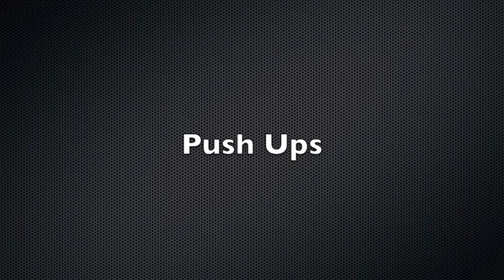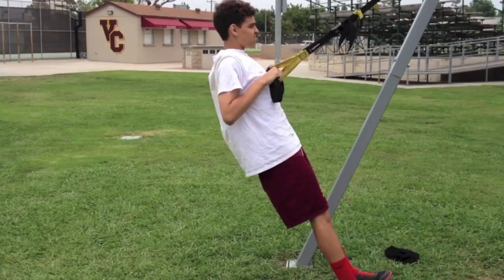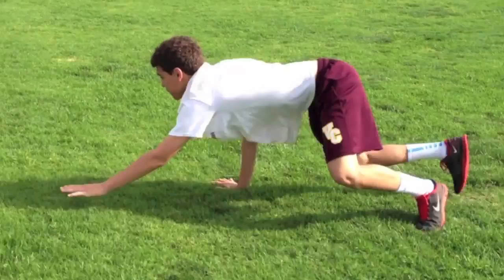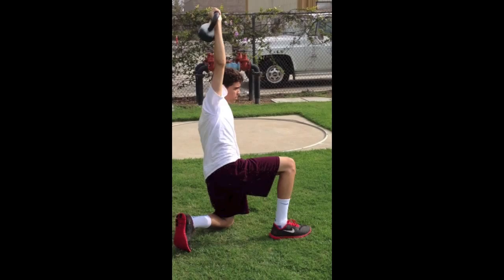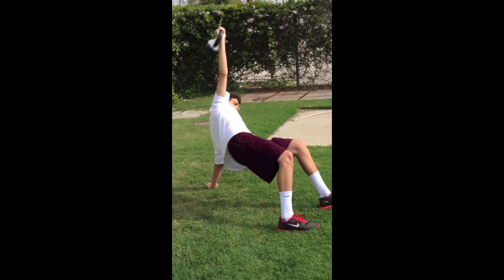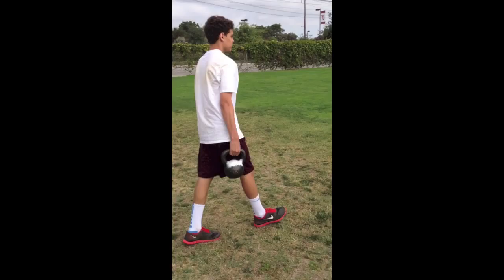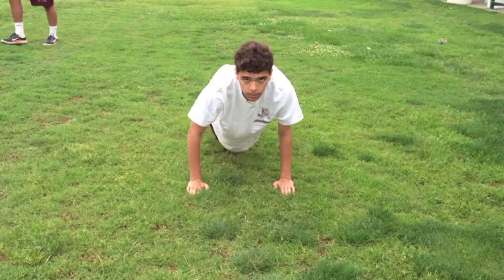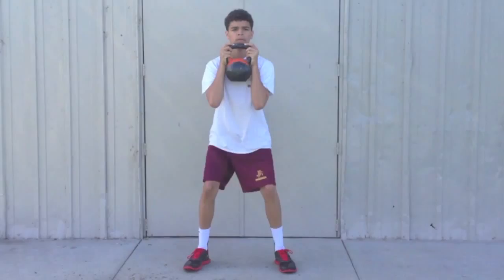PE Project Derric Reid